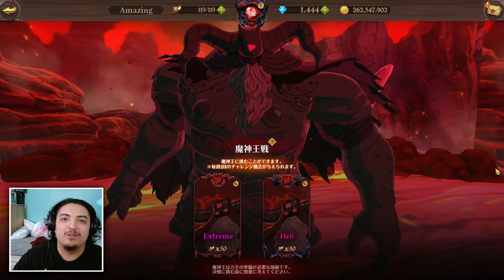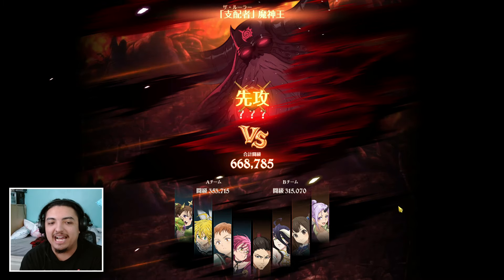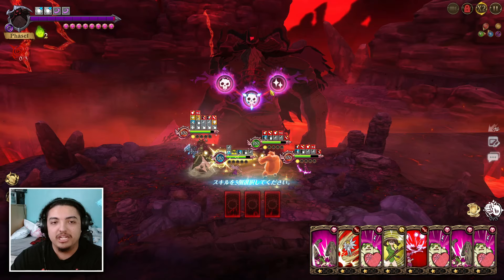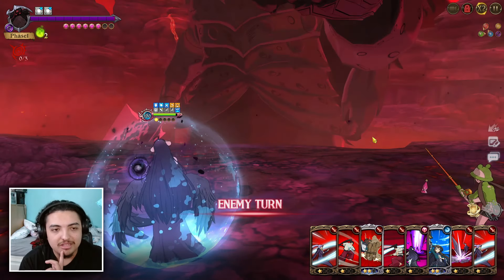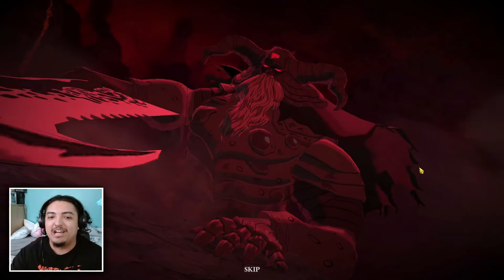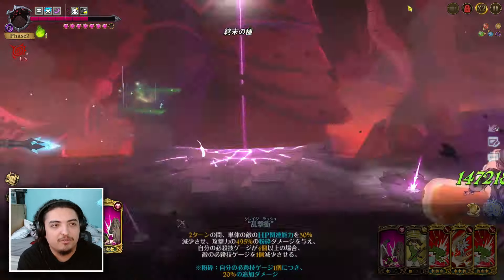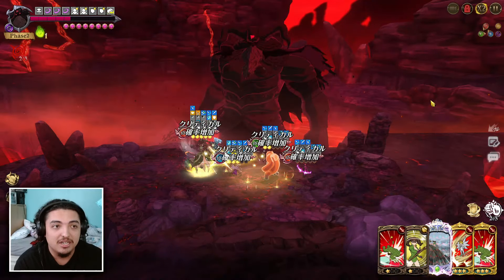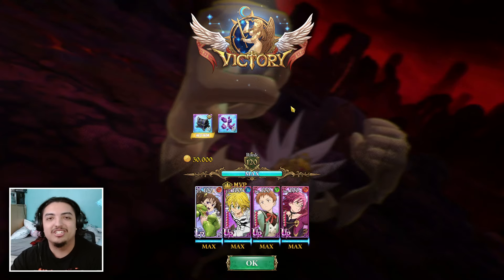This New LR DIANE Demon King Team Is INSANELY Strong! | Seven Deadly Sins: Grand Cross